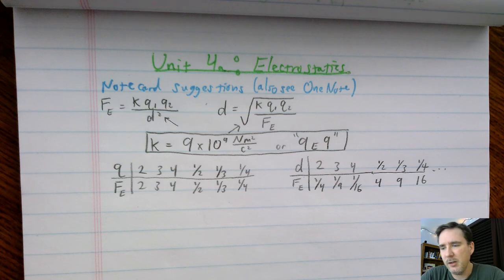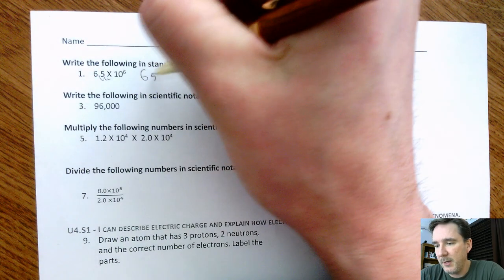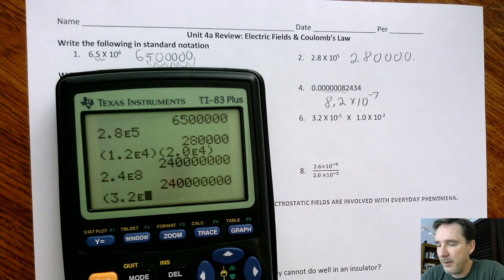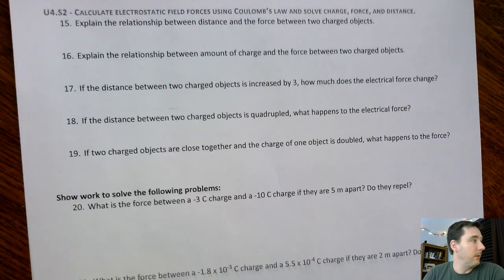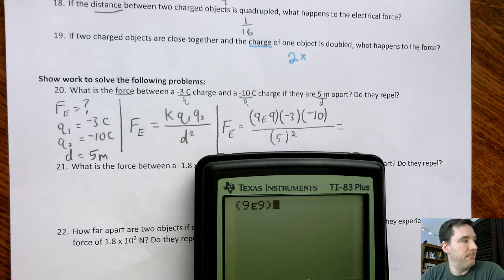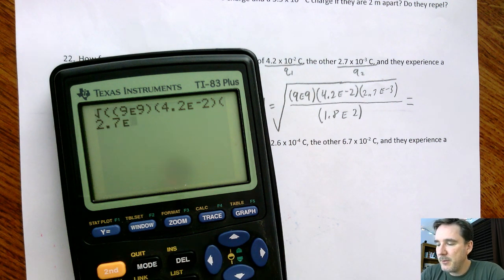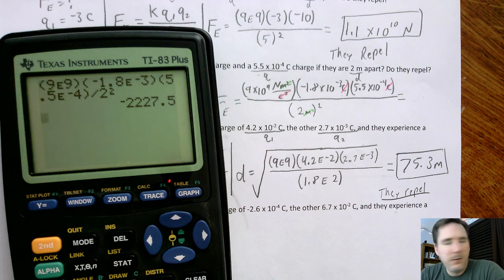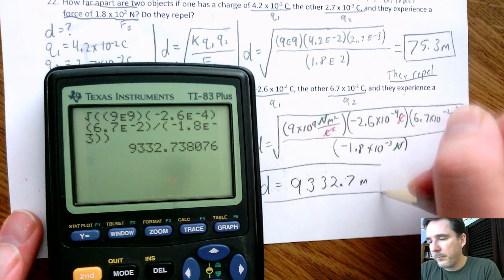Physics Unit 4a (Electrostatics) Livestream Review